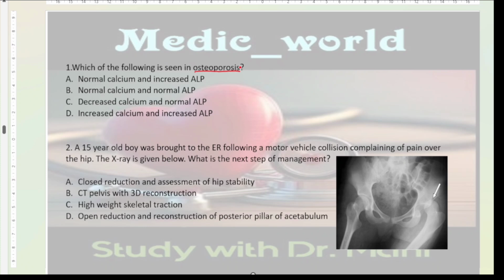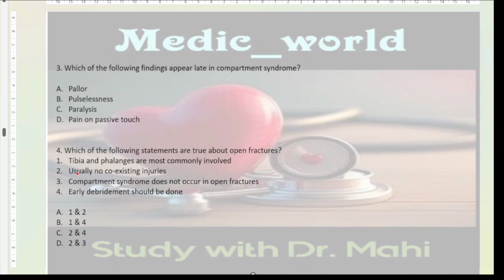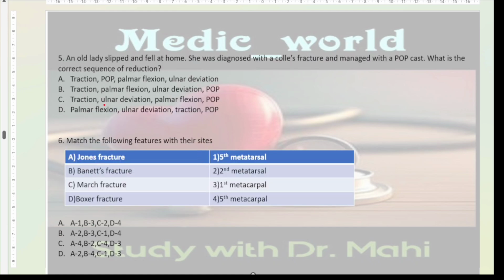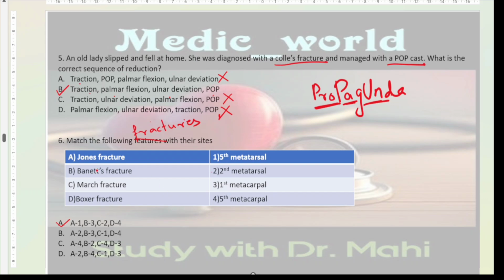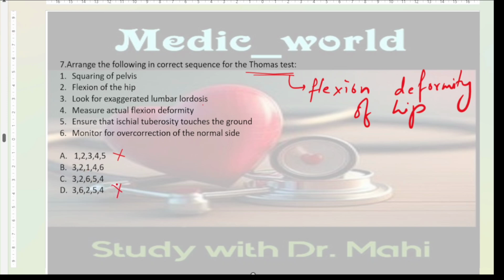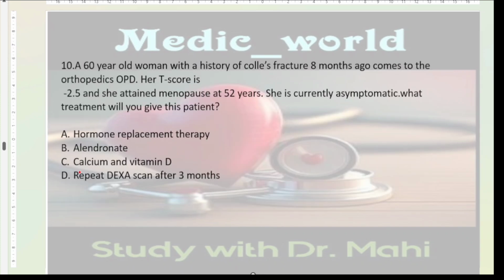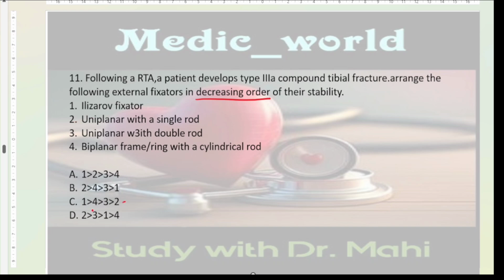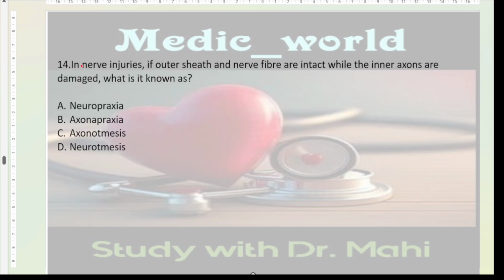Previous year question of orthopedics 2021 Inicet